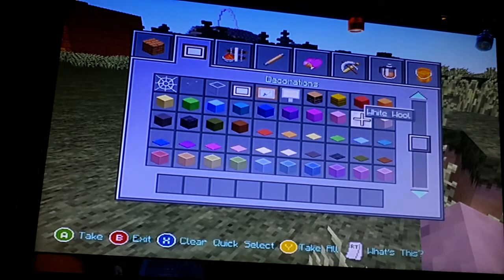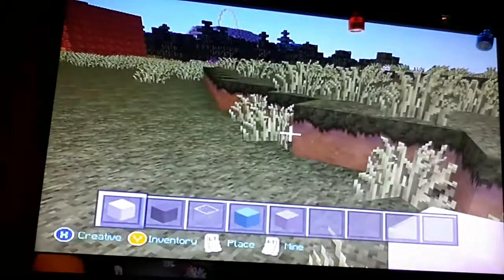minecraft building waste place part 1 getting started